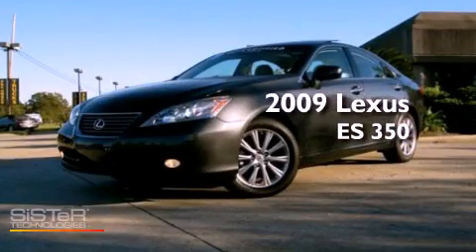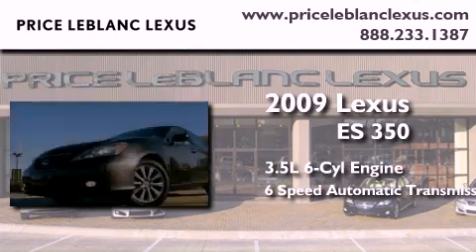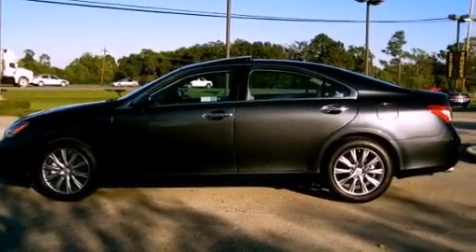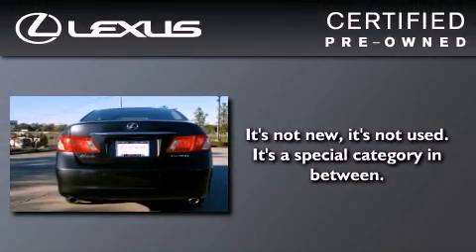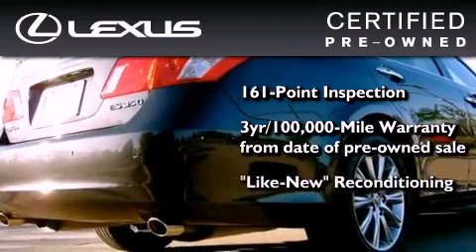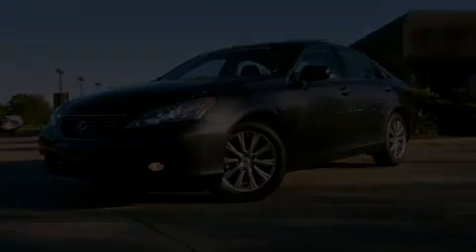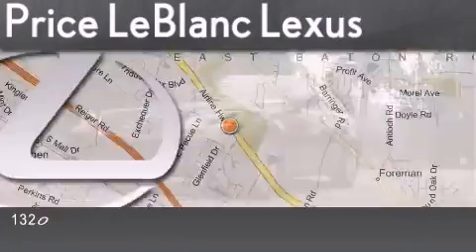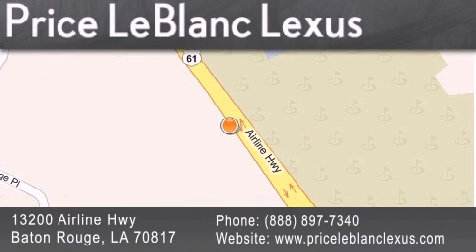Preowned 2009 Lexus ES 350 Gonzales LA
Year : 2009
 Make : Lexus
 Model : ES 350
 Engine : 3.5L V6 Cylinder Engine
 Trans . : Automatic
 Exterior : Smoky Granite Mica
 Miles : 47,924
 Interior : Light Gray
 Stock : LE325137

 Preowned 2009 Lexus ES 350 Baton Rouge LA